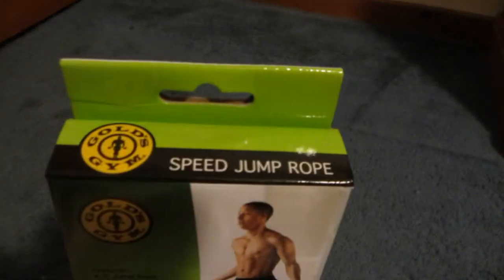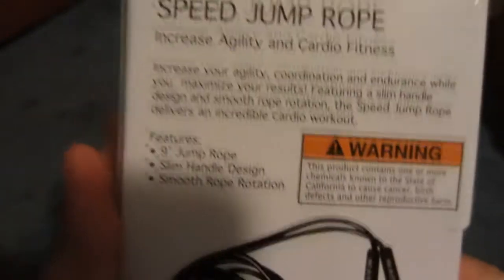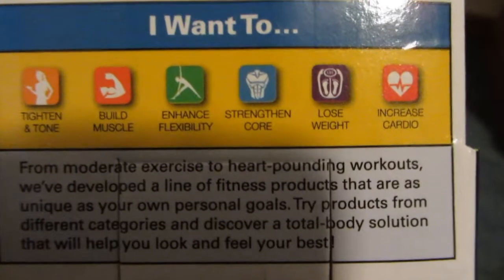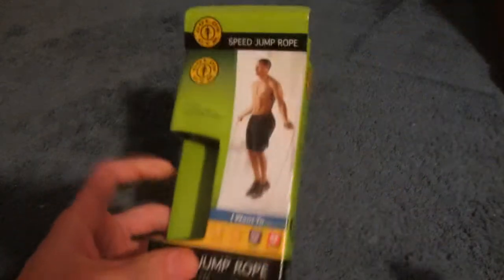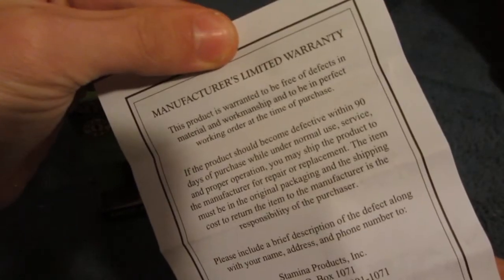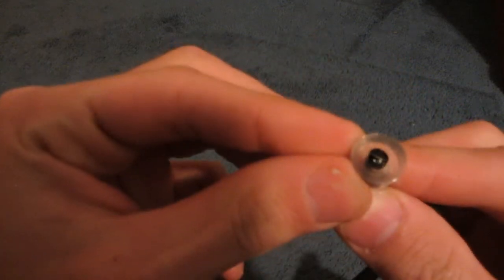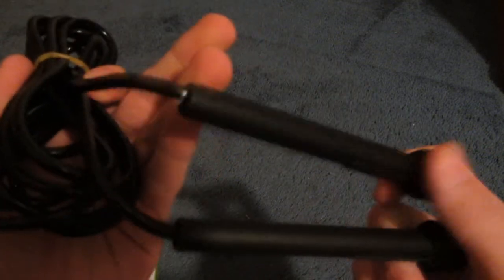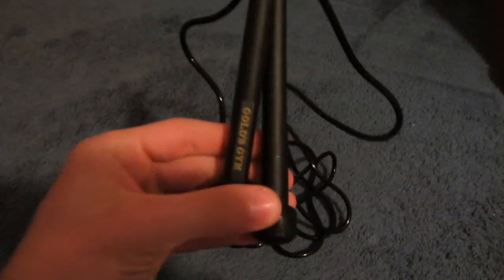Unboxing Gold's Gym Speed Jump Rope, 9'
Unboxing of the Gold's Gym Speed Jump Rope, 9' bought on Walmart.com for $2.56
The Golds Gym Speed Jump Rope features an ergonomic slim handle design for balance and speed. Its frictionless smooth rope rotation ensures faster spins. For incredible cardio workouts this 9' jump rope is just a right choice. This speed jump rope helps increase your agility, coordination, and endurance, maintaining good health.
Gold's Gym Speed Jump Rope, 9':•Smooth rope rotation
•Delivers an incredible cardio workout
•Slim handle design